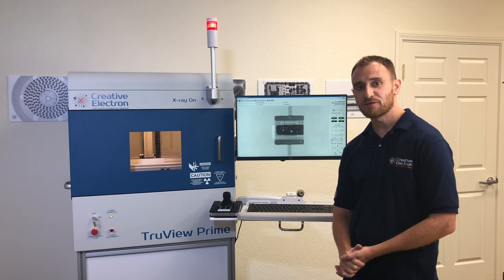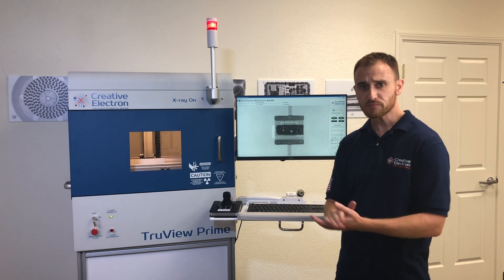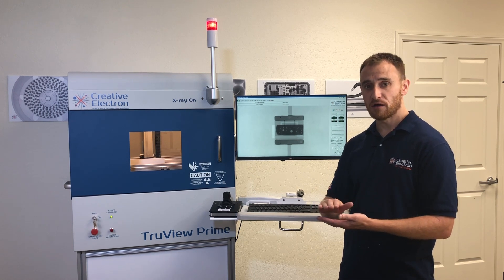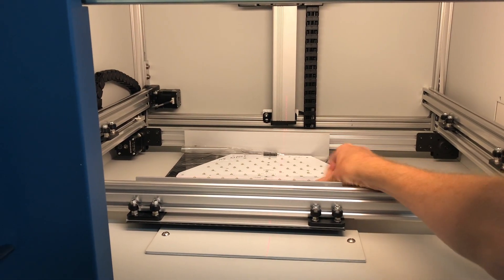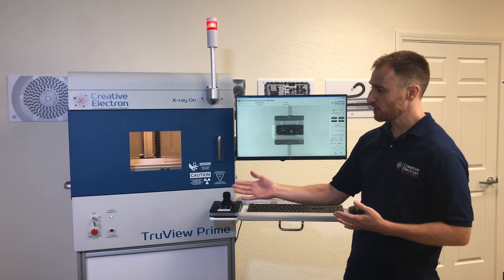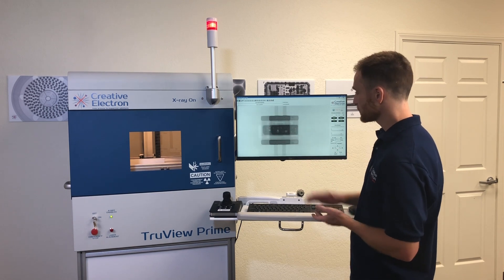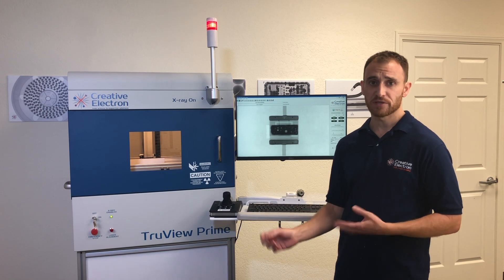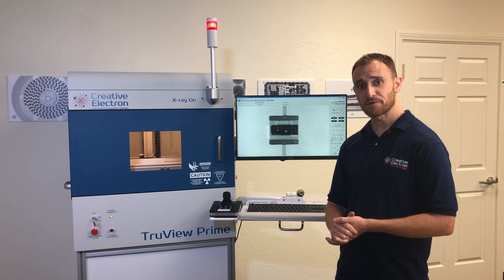TruView Prime X-Ray Inspection System Introduction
Learn more about the powerful benchtop TruView Prime x-ray inspection system